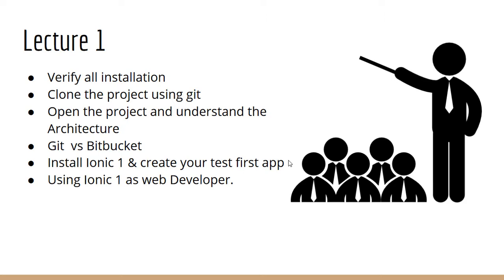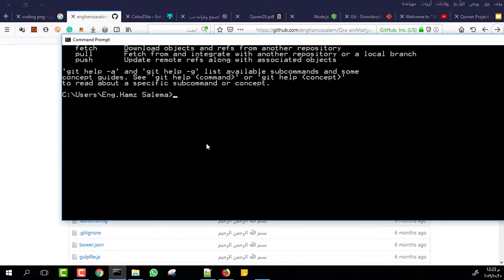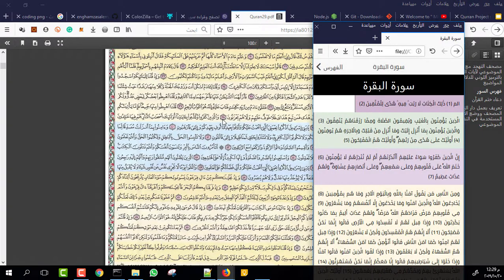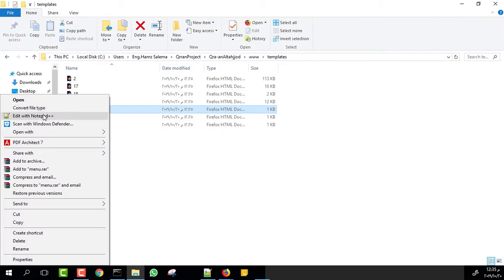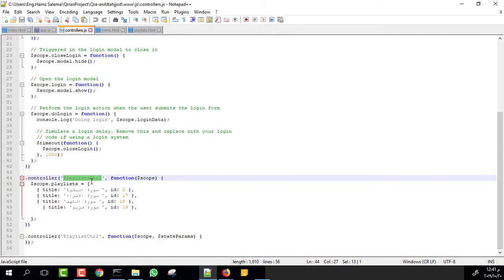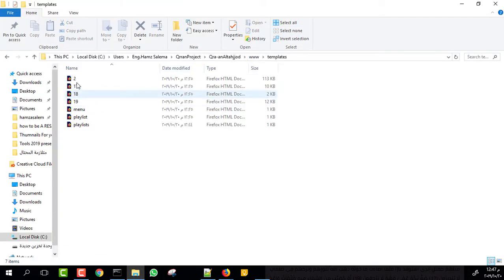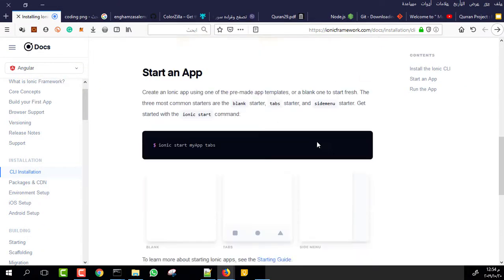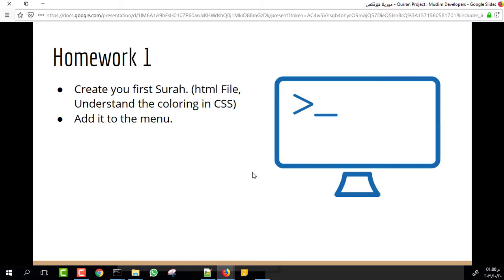lecture 1 || Building "Mushaf Altahjud مصحف التهجد" using HTML, CSS, JS, IONIC, PWA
Building "Mushaf Altahjud مصحف التهجد" using HTML, CSS, JS, IONIC, PWA